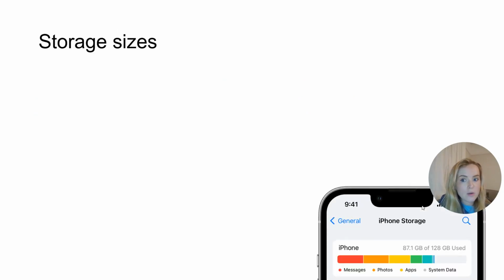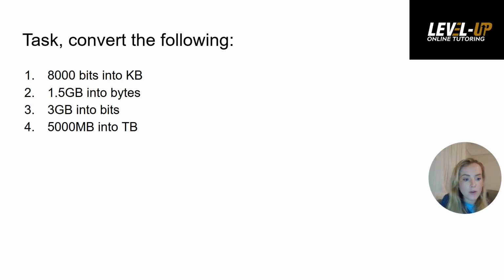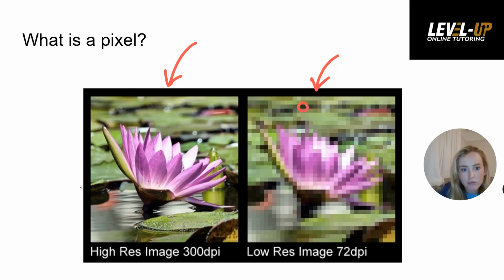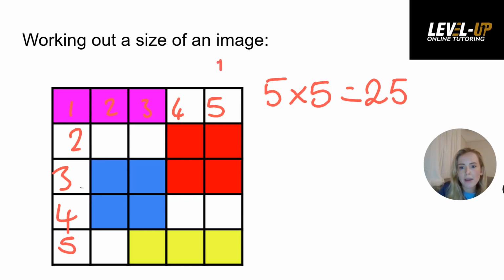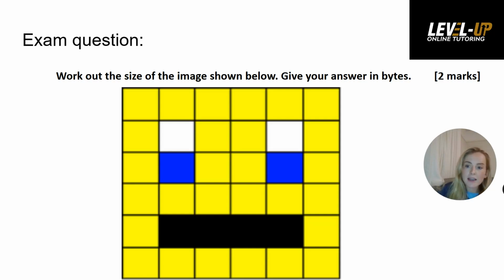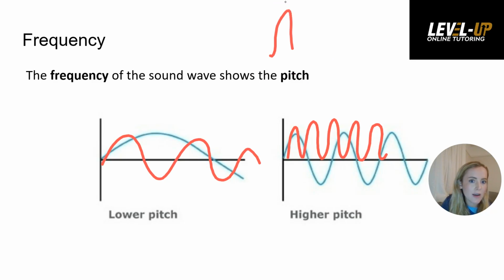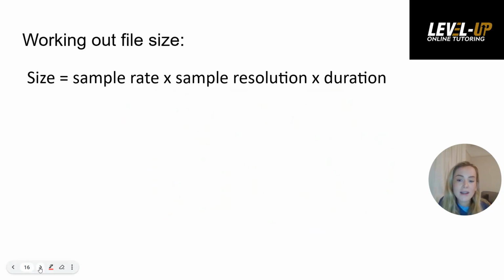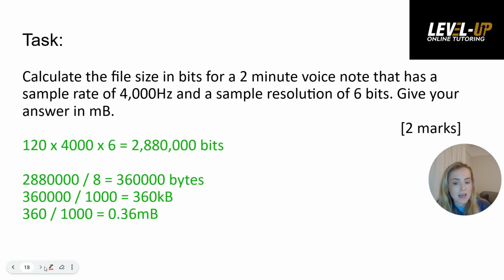Storage sizes, image and sound file size calculation